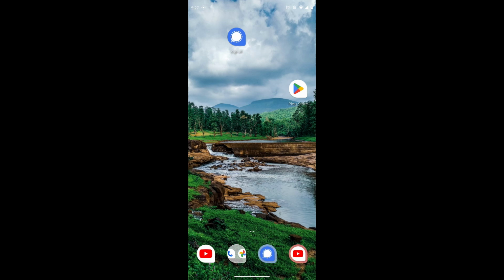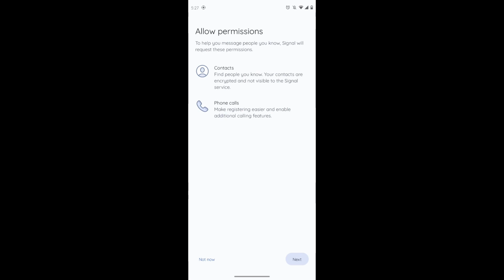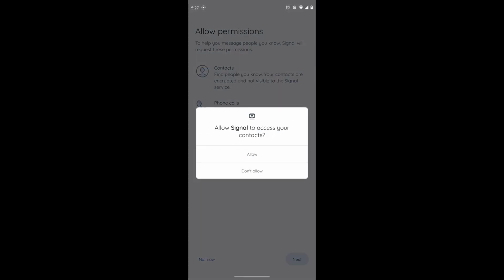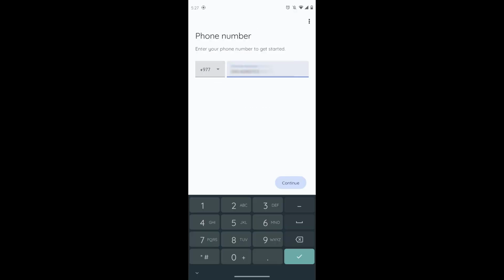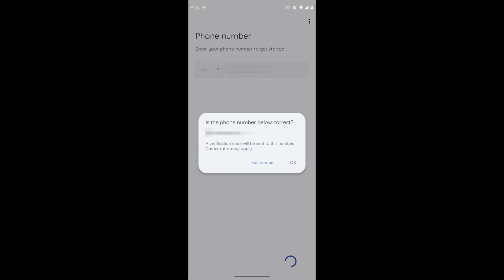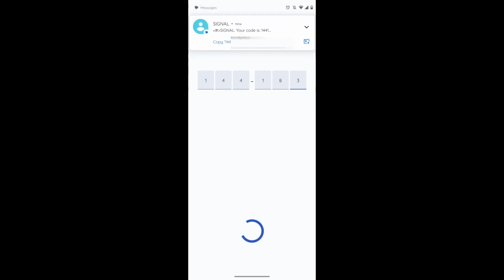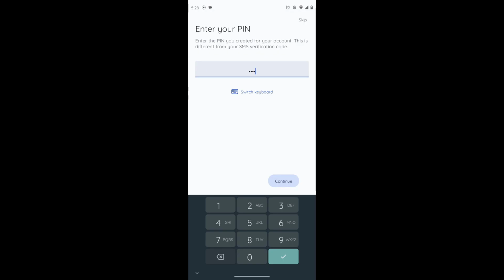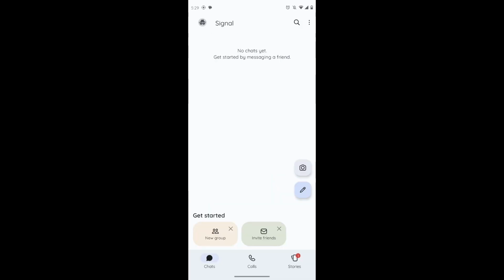How to Login to Signal Account?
Learn How to Login to Signal Account with quick and easy steps.
Frustrated by Signal login woes? Feeling lost in the sea of encryption algorithms? Mad Tech to the rescue! This guide will turn you into a Signal login master, granting you access to the ultimate haven for private communication.